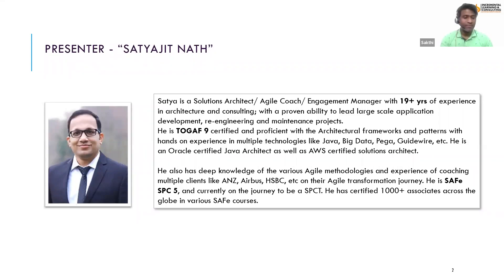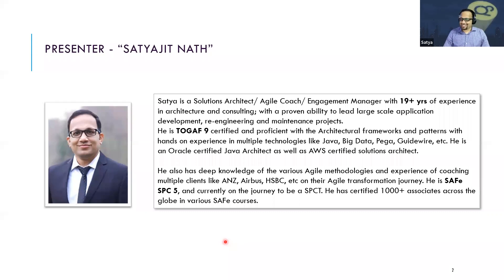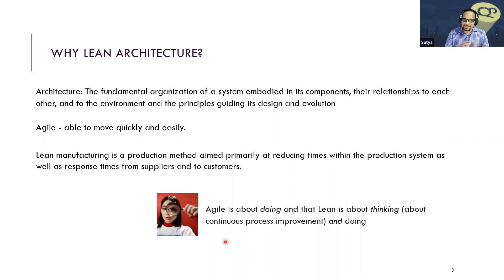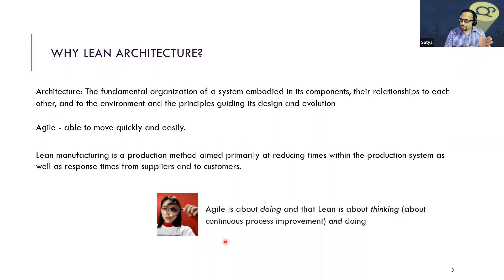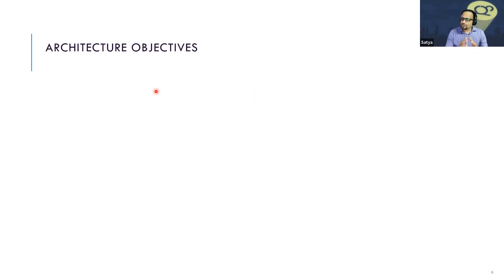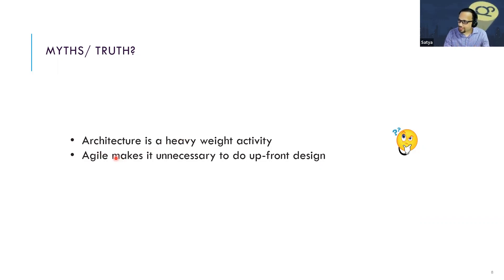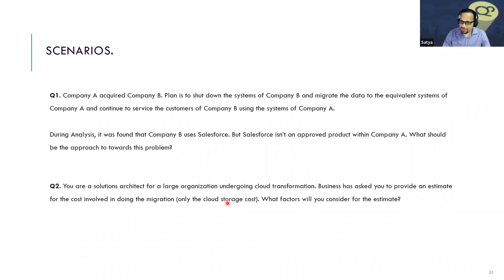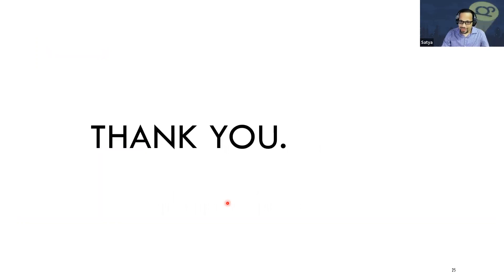Architecture - Influenced by Lean and Agile Ways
Lean and Agile are among the most endearing buzzwords in software
today, capturing the imagination of management and nerds alike.
Lean’s primary focus is the enterprise value stream. It grabs the consumer and pulls it through the value stream to the beginnings of development, so that every subsequent activity adds value.

The IEEE defines Architecture as the fundamental organization of a system embodied in its components, their relationships to each other, and to the environment and the principles guiding its design and evolution.

Lean and Agile are viewed as contradicting entities when it comes to Architecture but in reality, they illuminate architecture’s value. From reducing waste to be able to get the user feedback faster, Lean and Agile work in tandem with Architecture principles to only make the overall system more scalable and robust.

The session is to talk about how the principles of designing software are influenced by the lean and Agile ways.